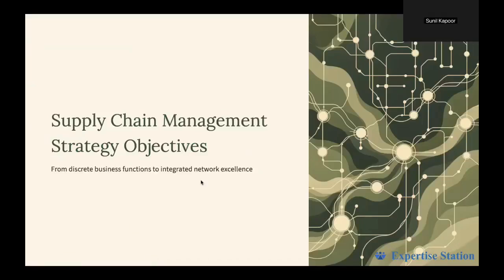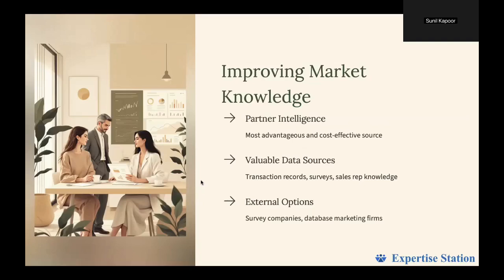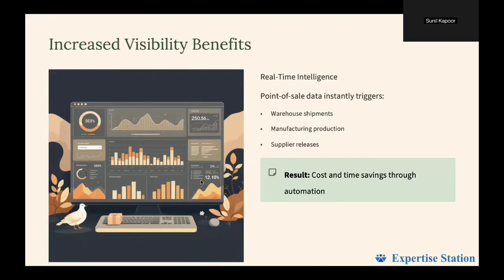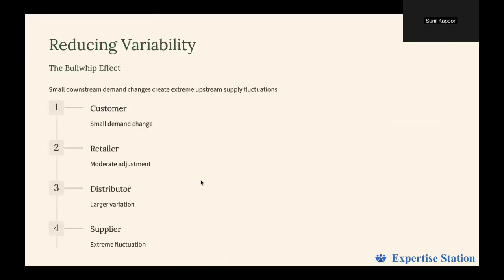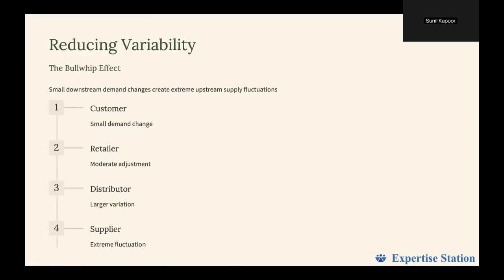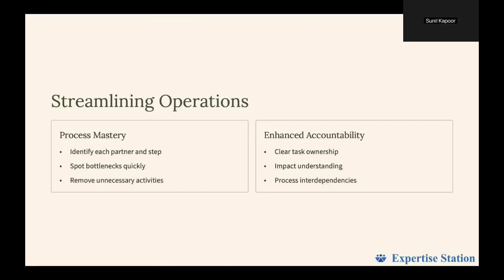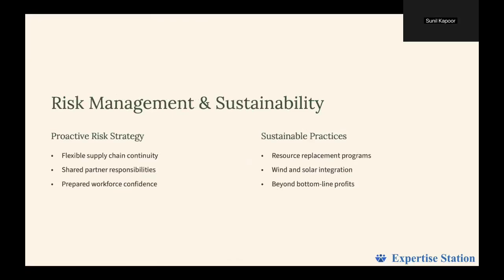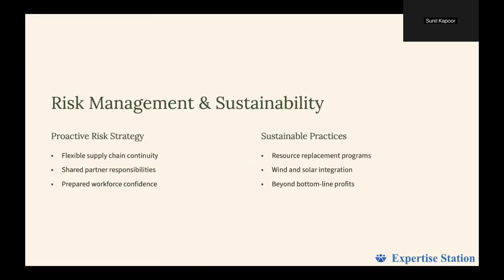Supply Chain Management Explained 3 Vs, Risk Management & Sustainability Simplified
Learn the essentials of Supply Chain Management (SCM) in this easy-to-understand video!

We cover:
✅ The evolution of supply chain from managing separate functions to integrated networks
✅ The 3 Vs – Visibility, Velocity, and Variability – and why they matter
✅ How to improve market knowledge and customer insights
✅ Strategies to streamline operations for efficiency
✅ Proactive risk management in the supply chain
✅ Increasing sustainability and green practices

Perfect for students, business professionals, and anyone looking to understand how modern supply chains work efficiently.

🔥 Explore Expert Knowledge at One Place! 🔥

🔹 Expertise Station is your go-to platform for:
✅ Professional Guidance
✅ Skill Development
✅ Career Advice